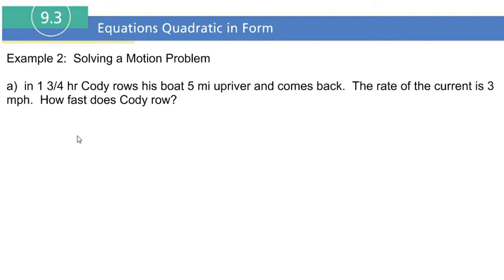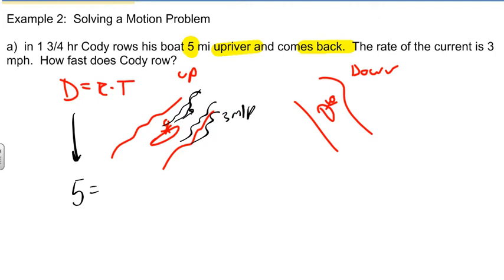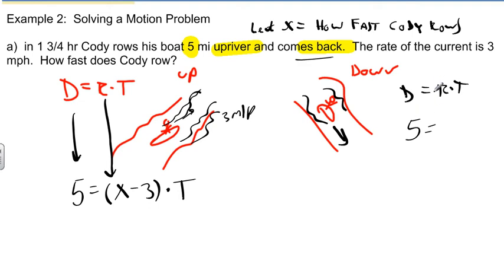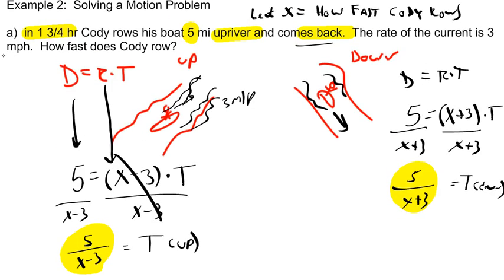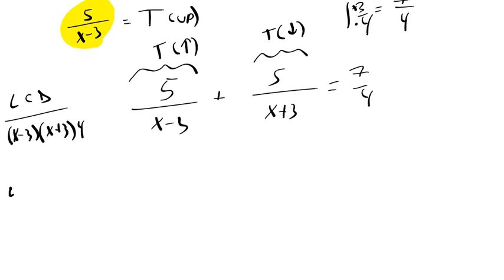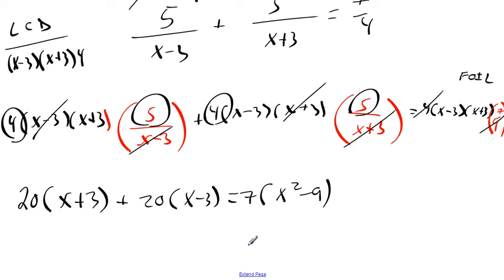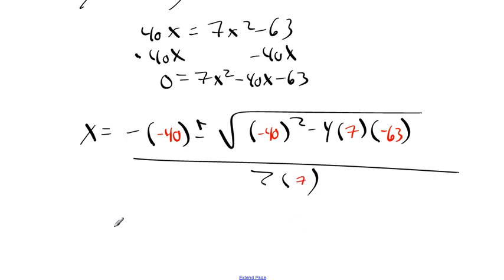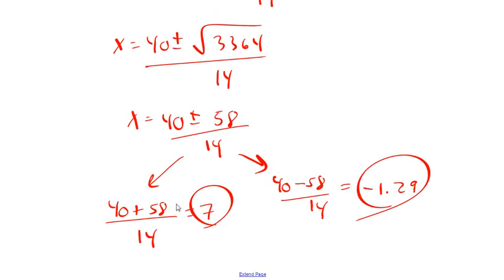9.3 Example 2a Solving a Motion Problem